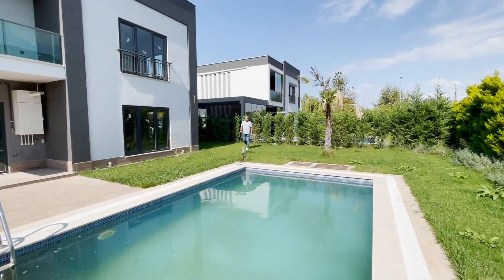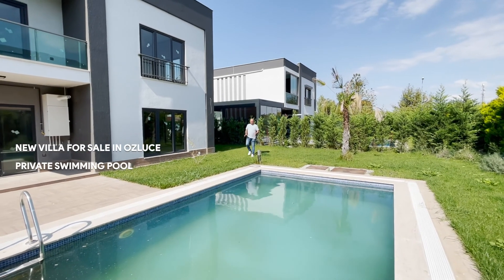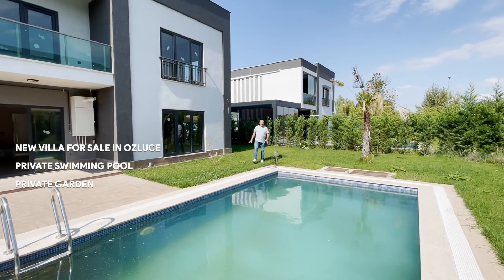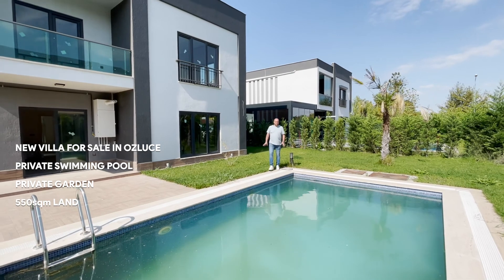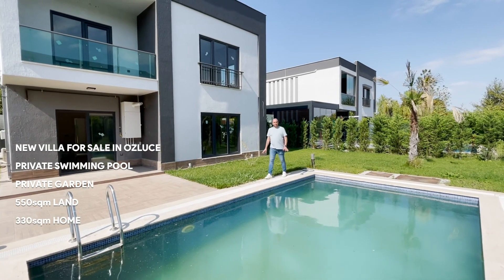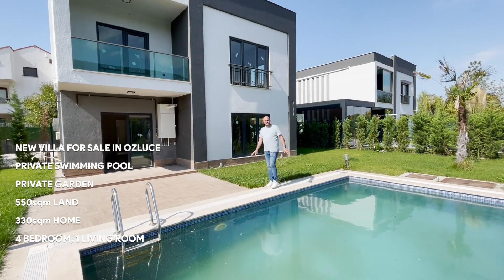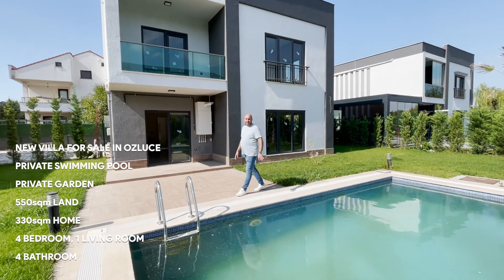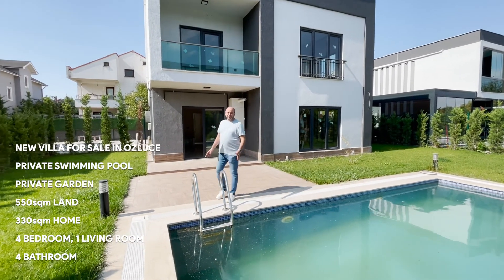Luxury villa for sale in Nilufer, Bursa, Turkey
Welcome to IDENOVA. We professionally manage the process of your real estate buying, selling and leasing with our qualified real estate agents.